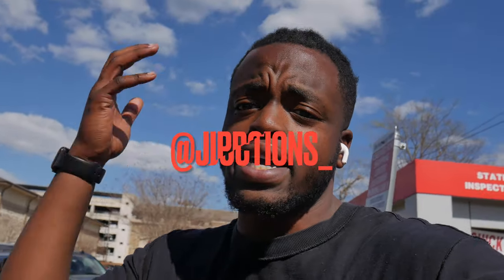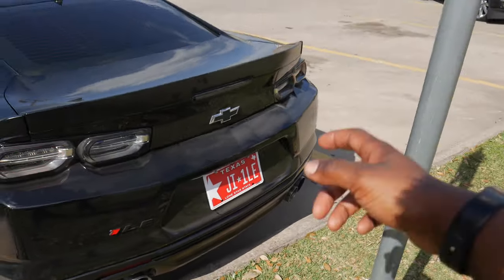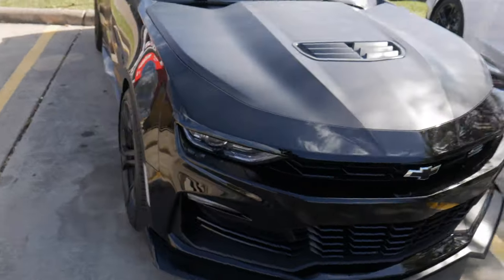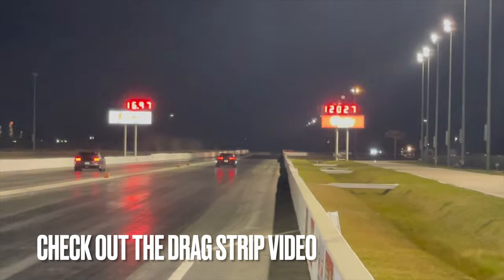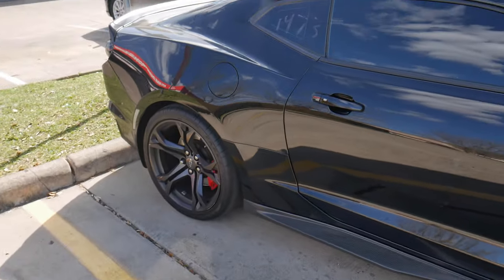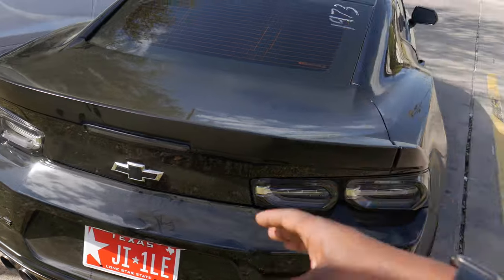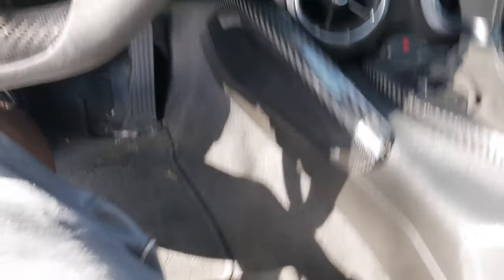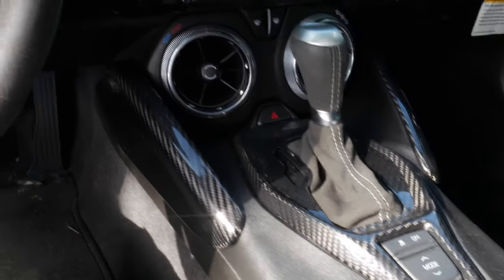I HAVE A BIG PROBLEM....